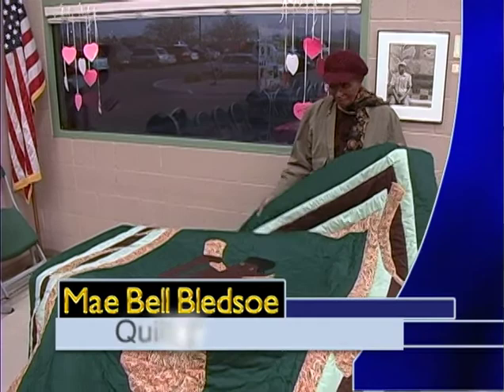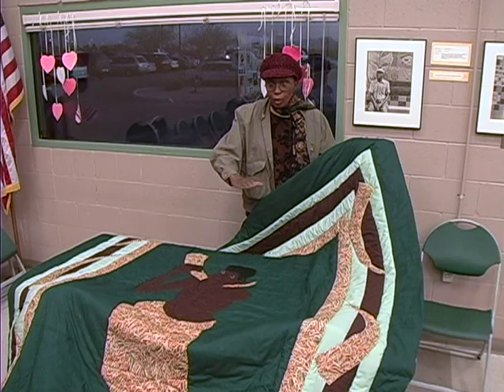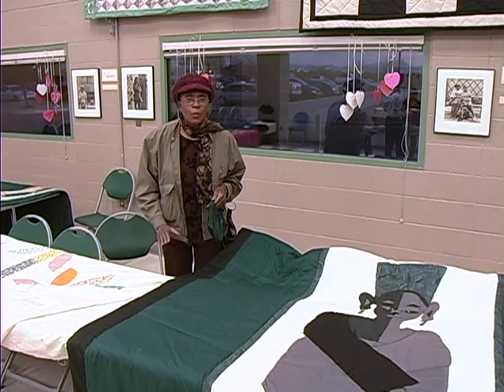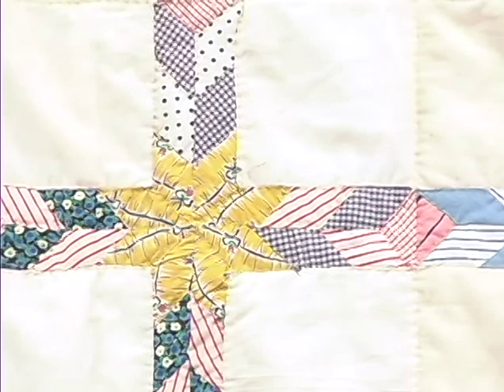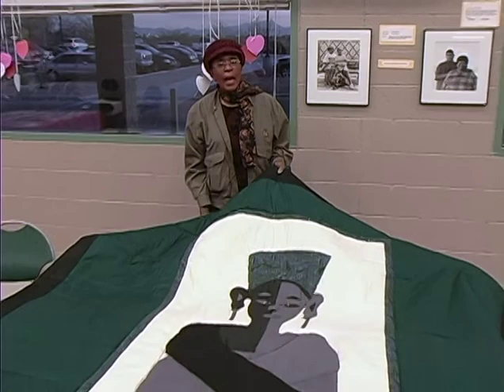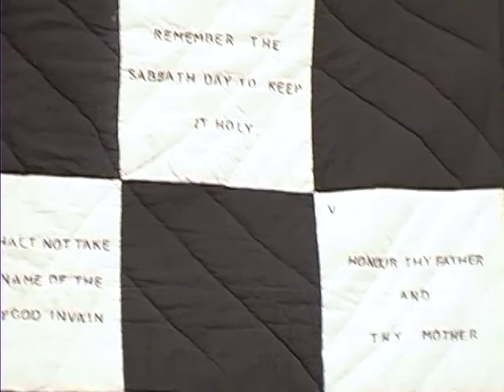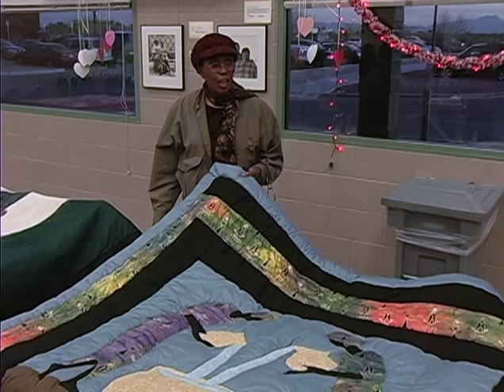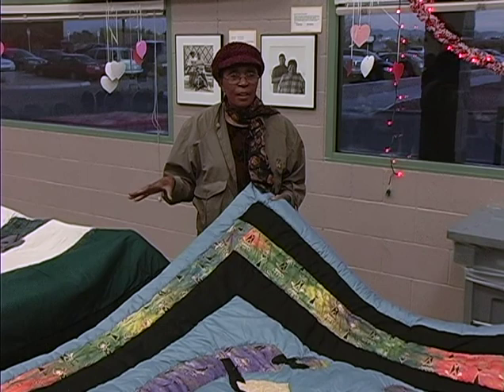020509quilts.m4v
From a February, 2009 exhibition of African American quilting at the Quincie Douglas Neighborhood Center on 36th St. and Kino Blvd. in Tucson. Features quilter Mae Bell Bledsoe.